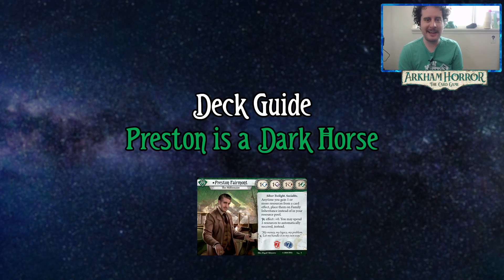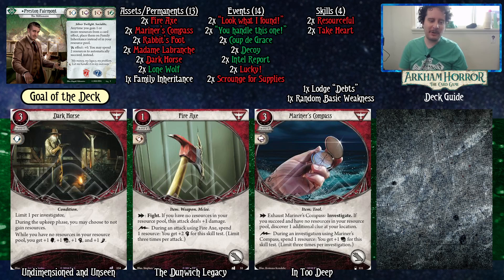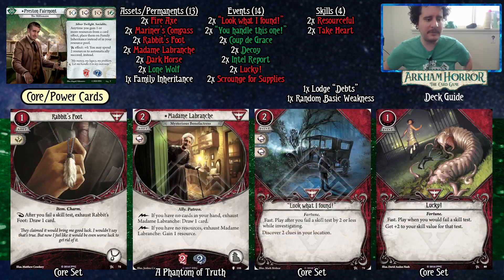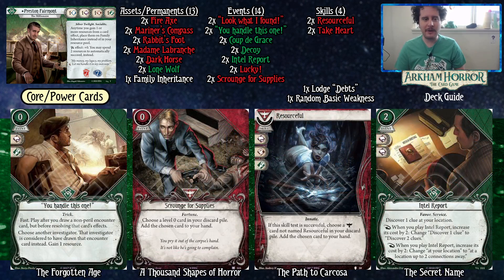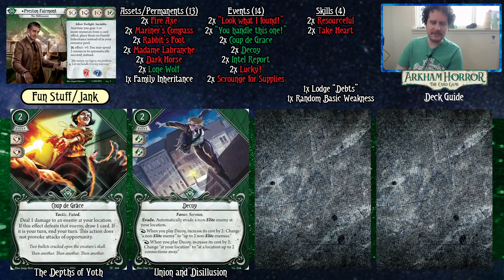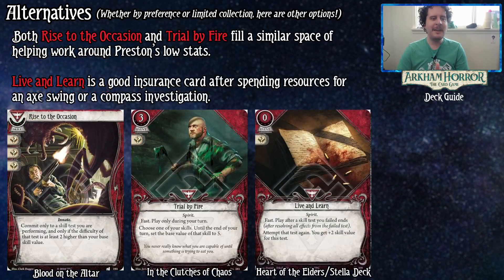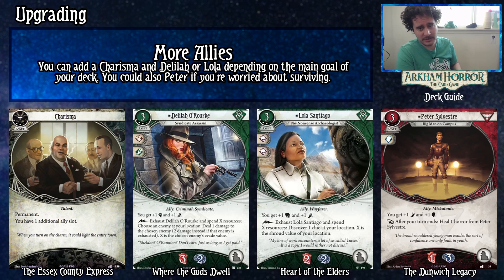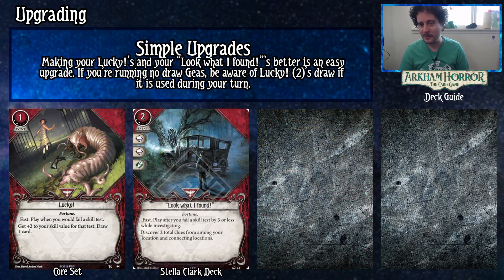Preston Fairmont is a Dark Horse | DECK GUIDE | Arkham Horror: The Card Game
Justin is back with another full deck guide video. This week, he's focusing on a Preston Fairmont build focused entirely around Dark Horse. Why be rich Preston, when you can be poor!

0:00 Introduction
1:01 Basic Deck Explanation
9:31 Alternative Card Options
13:56 Upgrades
20:47 Final Decklist